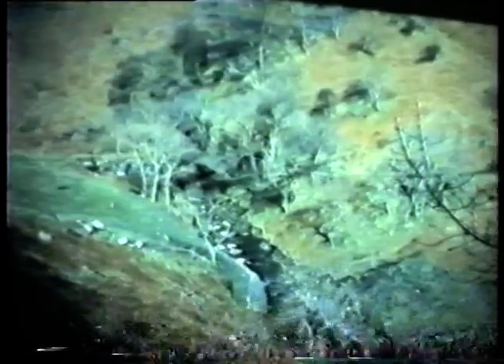Ballaskella: A Manx tholtan